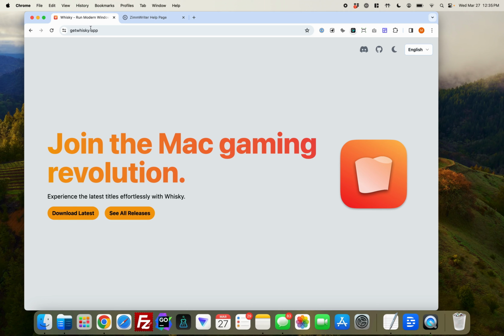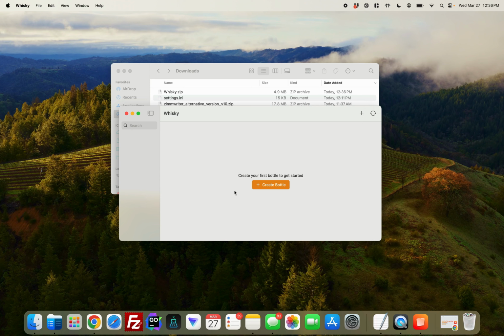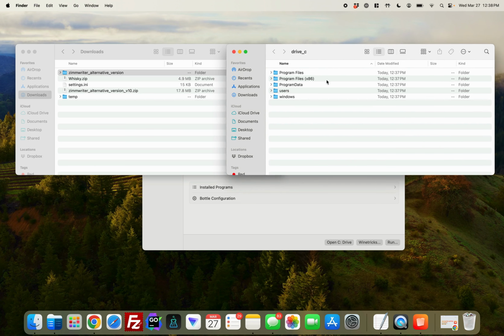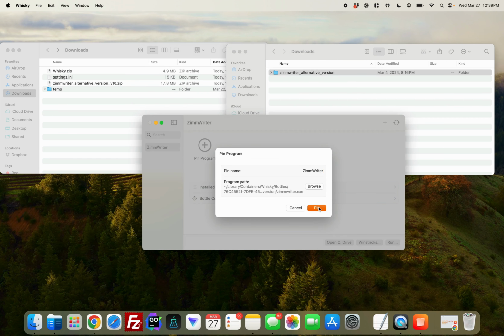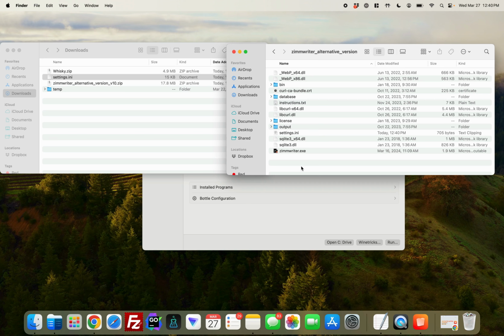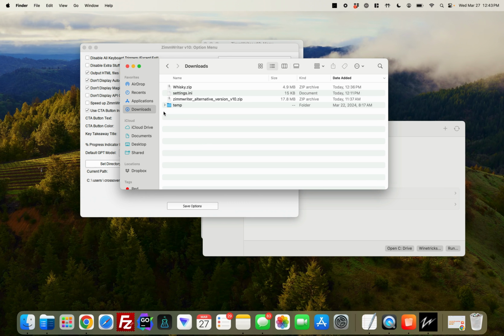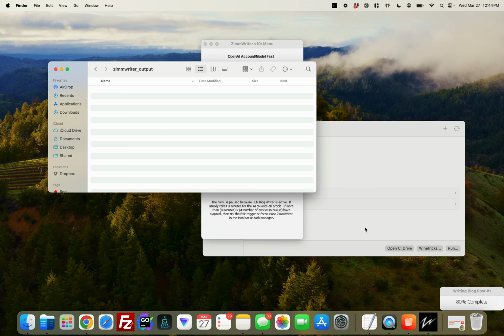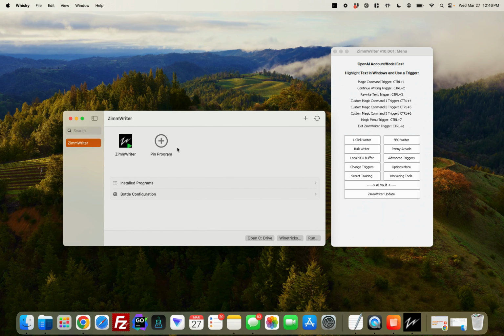ZimmWriter Lesson 22 - How to Run ZimmWriter on Mac (Requires M-Series Mac & macOS 14+)